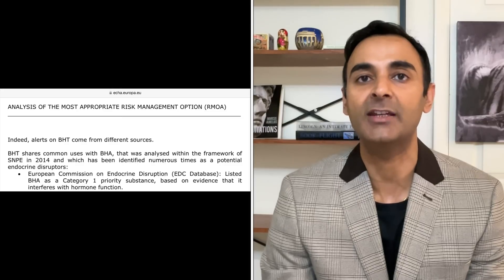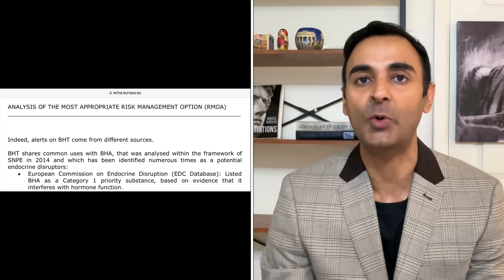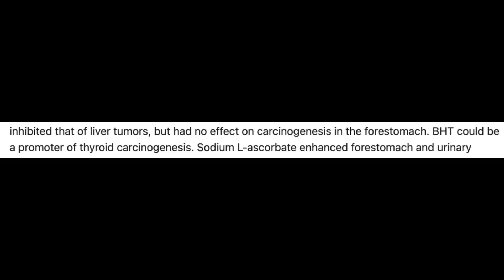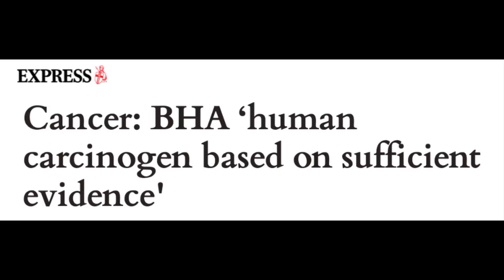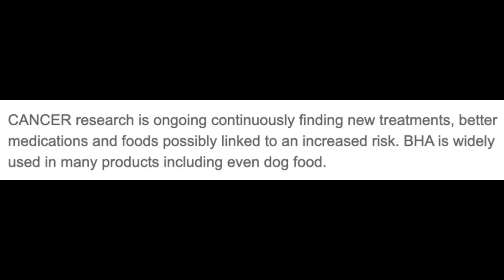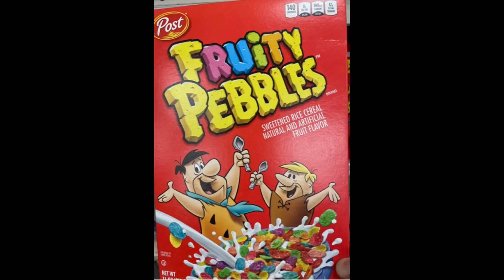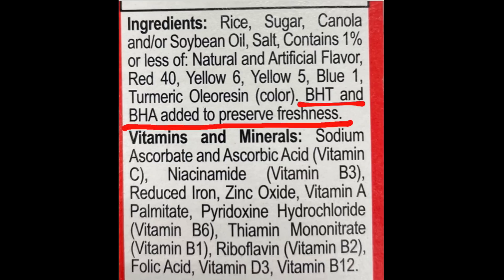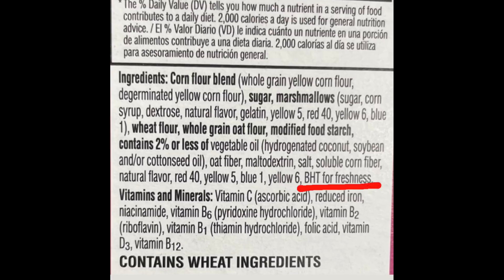Toxic Chemicals in Our Food (Banned in Europe): BHA and BHT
Let’s explore some chemicals, banned in other countries, widespread in the US Food Supply. Part 1…

Master your Metabolic Health and Beat the System that makes you Sick…

Dr Dhand METHOD Online Course (includes monthly interactive webinars with me)